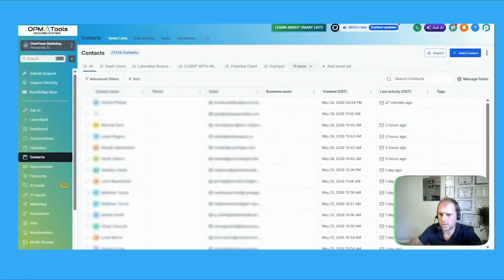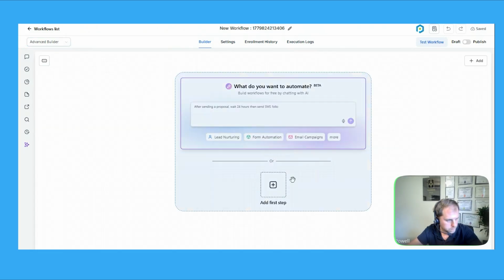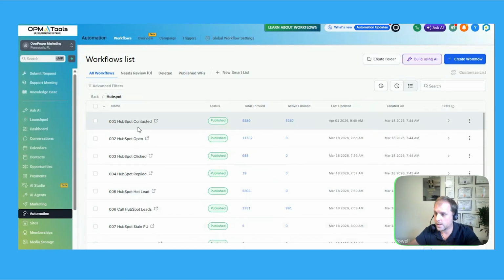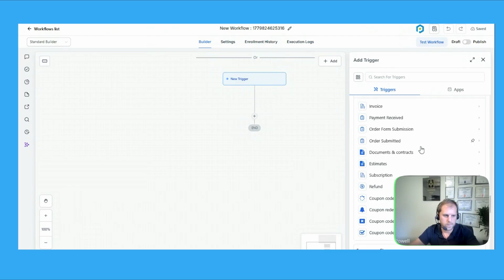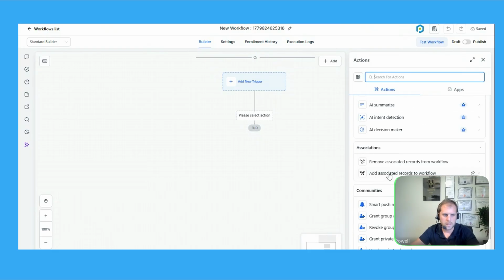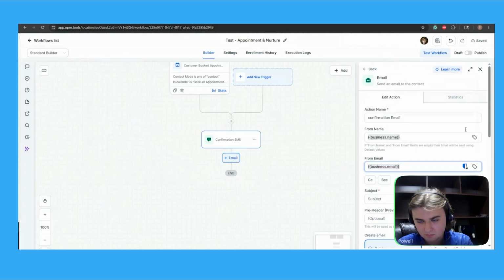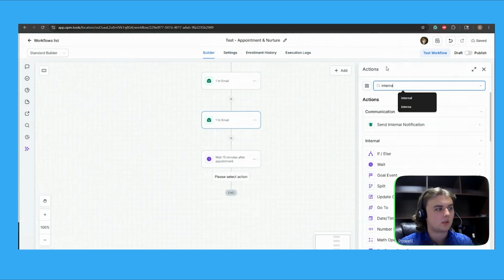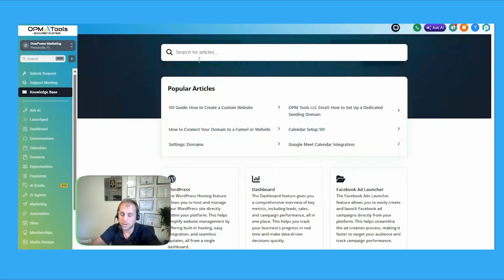OverPower Marketing | Automation System